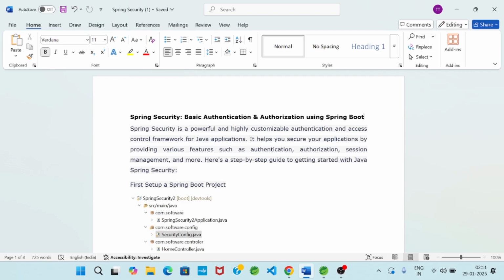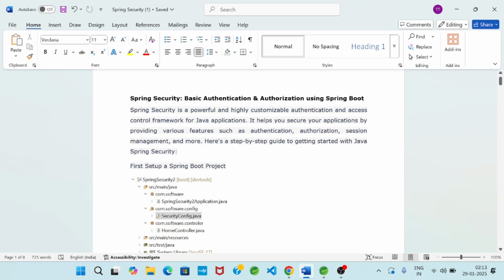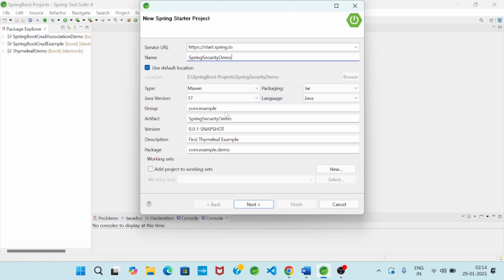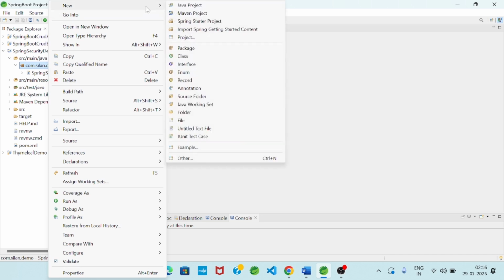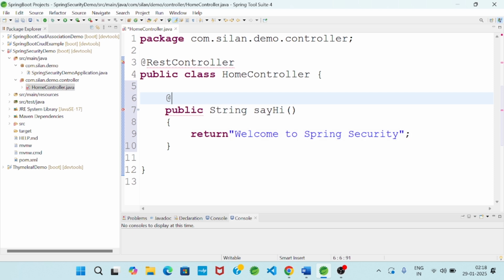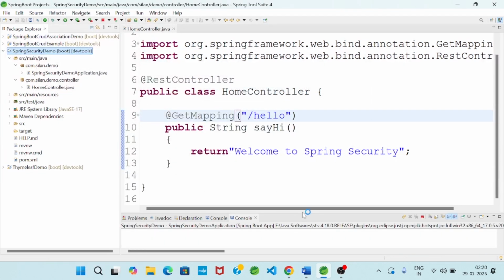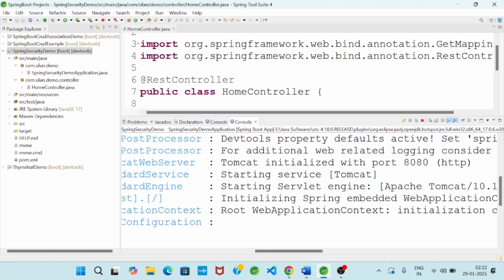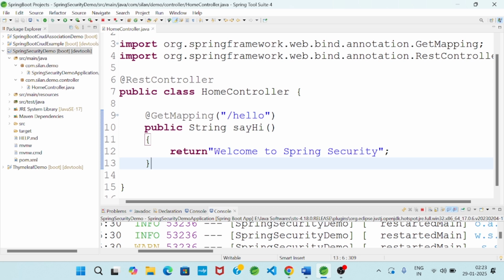Spring Security || Silan Software || Java360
💡 About Silan Software:
Silan Software is your launching pad to the exciting world of technology. No-1 JAVA fullstack and Data Science training institute in Bhubaneswar, known for our expert instructors and commitment to delivering results.

📌Online and offline training key features:

🌟Real-World Training: Master skills used in real jobs.
🌟Flexible Schedule: Learn at your own pace.
🌟Lifetime Access: Keep learning, forever.
🌟Career Support (if applicable): Get help landing your dream job.
🌟Recordings Included: Review lessons anytime.